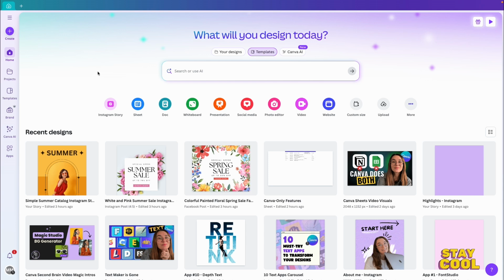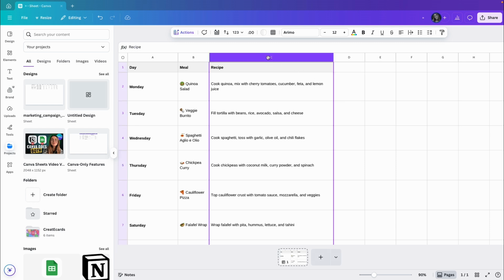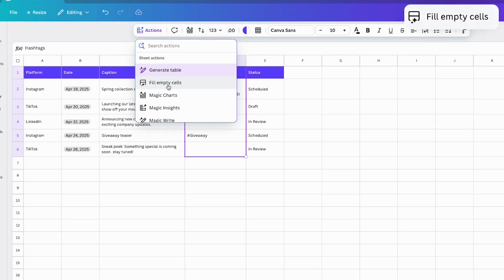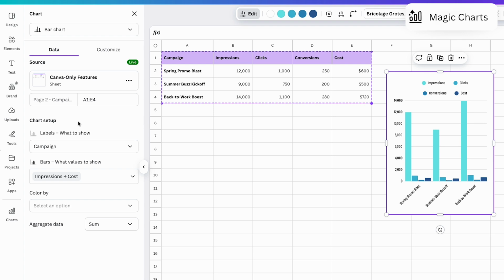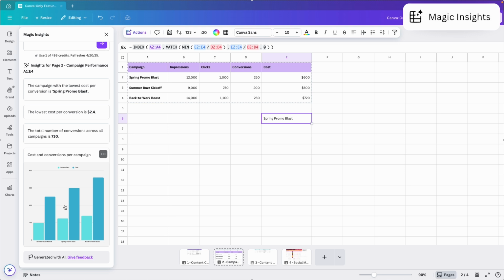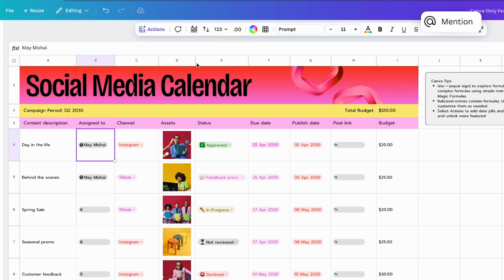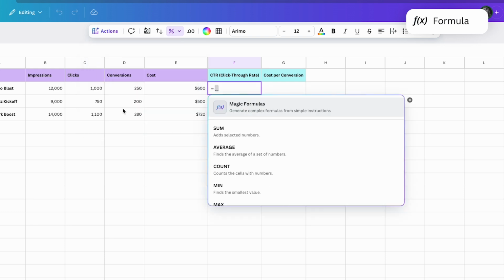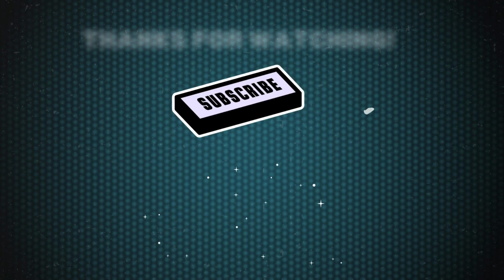The Canva Sheets Update That Will Replace Notion and Sheets for Marketers (Canva Create 2025 Update)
📌 Fill your cup with perks and join My Coffee Club ☕️

📌 Master Canva at light speed! Get lifetime access to my ever-growing Canva Second Brain library, packed with guides, tricks, and tutorials 🧠

📌 I run a newsletter where I share exclusive tips and updates before anywhere else.
it’s free 🤍

Canva just changed the game, again!

In this video, I’ll show you exactly why I stopped using Google Sheets and Notion for managing my marketing projects… and moved everything into Canva Sheets.

This new feature lets you plan campaigns, track performance, and embed creative assets, all in one beautiful, visual workspace. No switching between tools. No messy handoffs.

✅ Whether you’re a solo content creator or part of a marketing team, you’ll learn how to:

- Use basic spreadsheet features like formulas, sorting, formatting, and table creation
- Generate tables and values using AI prompts
- Automatically fill in content using Fill Empty Cells
- Visualize your data with Magic Charts
- Get instant campaign insights with Magic Insights
- Connect tasks and teammates with Insert Actions like Mention, Date, Dropdowns & Links
- Use Magic Formulas to build spreadsheet logic using plain English
- Embed Canva designs into your tables for better project visibility

🧠 By the end of the video, you’ll know exactly how to turn Canva Sheets into a full-on marketing dashboard and content ops workspace, without leaving Canva.

🕒 Timestamps:
0:00 - 00:40 Intro
00:40 - 02:37 New Sheet + Import Data
02:37 - 03:30 Generate Table
03:30 - 07:30 Basic Features (like Google Sheets)
07:30 - 08:40 Fill Empty Cells
08:40 - 09:25 Magic Write
09:25 - 13:51 Magic Charts
13:51 - 15:55 Magic Insights
15:55 - 16:42 Bulk Create
16:42 - 17:40 Resize Designs
17:40 - 18:45 Translate Content
18:45 - 19:35 Mentions
19:35 - 20:14 Dates
20:14 - 22:00 Dropdowns
22:00 - 22:50 Links
22:50 - 25:11 Formulas
25:11 - 27:09 Magic Formulas